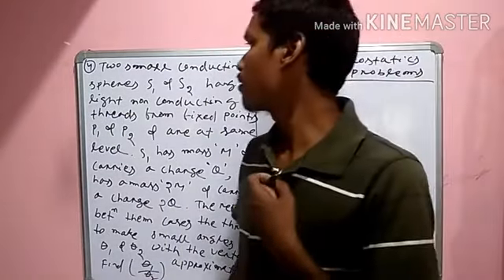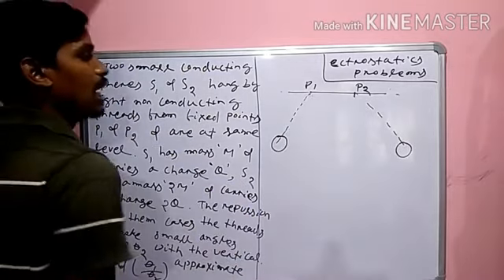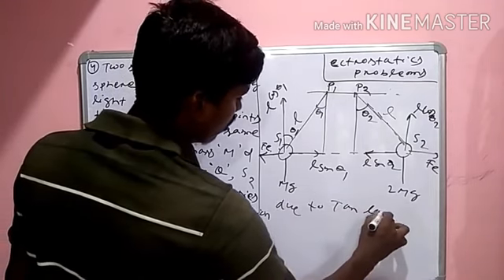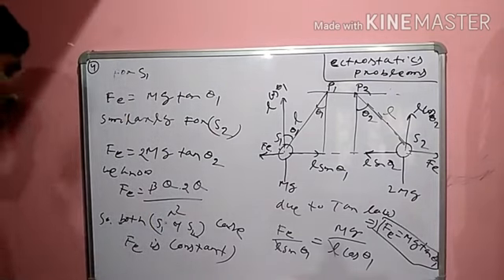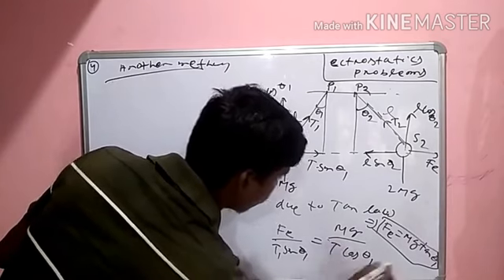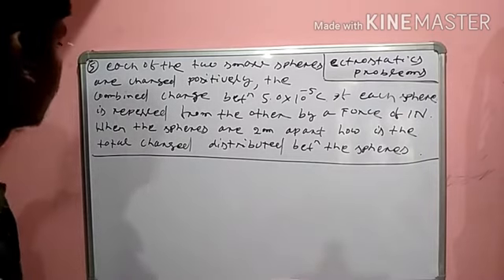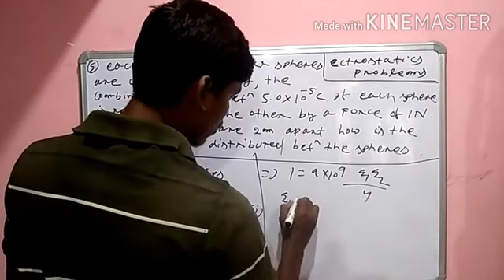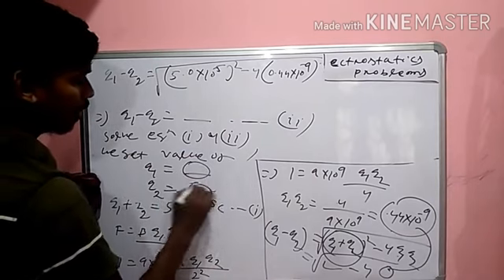Two different mass of sphere & charged hanging problem